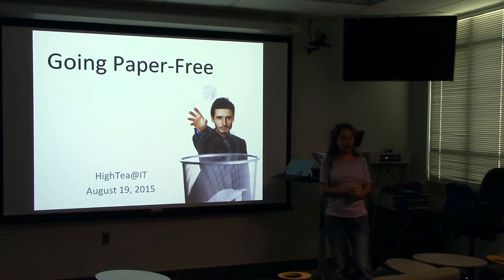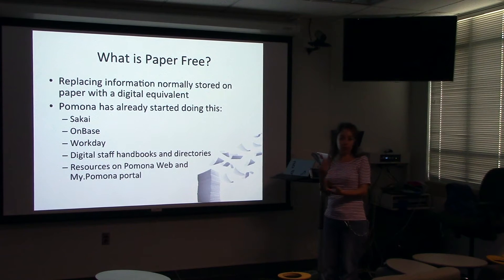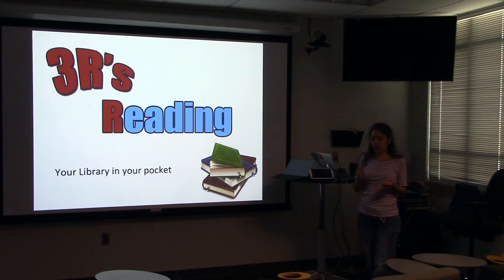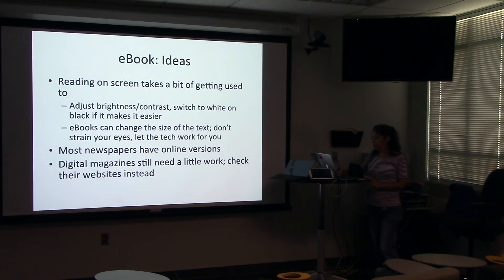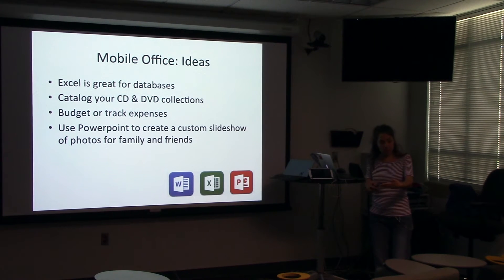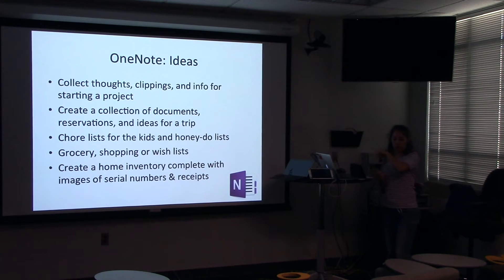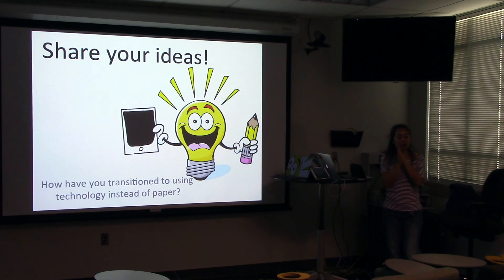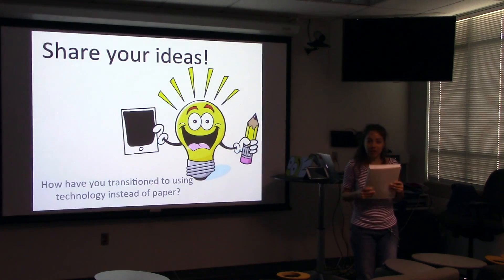HighTea "Going Paper Free" from ITS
Melanie Sisneros delivers a presentation titled "Going Paper Free" where she teaches you how to rid yourself of paper and move into the digital word using mobile devices, Apps and cloud services.